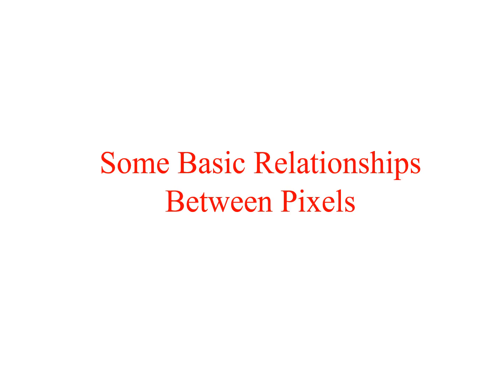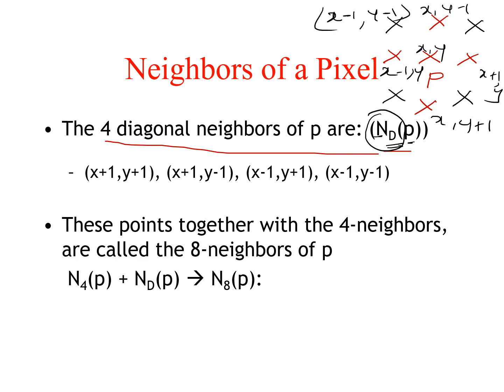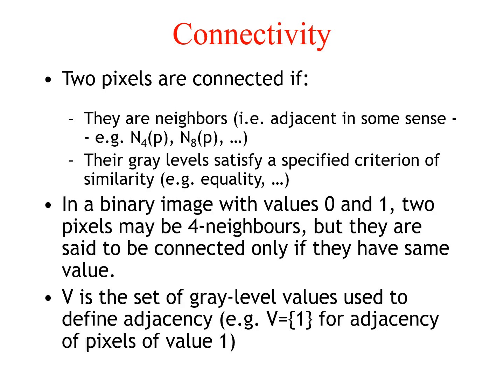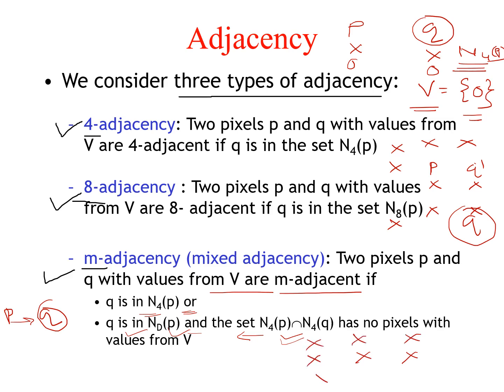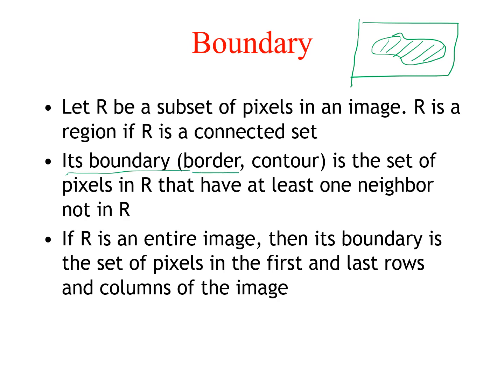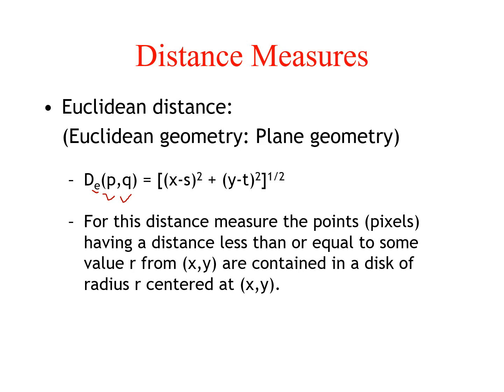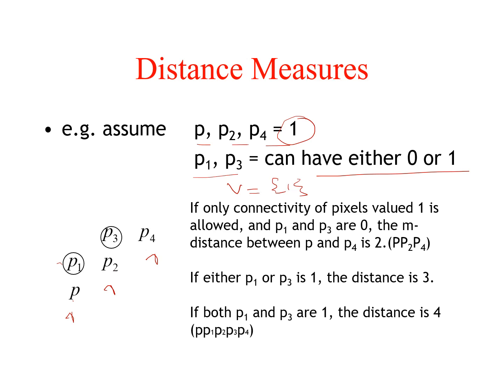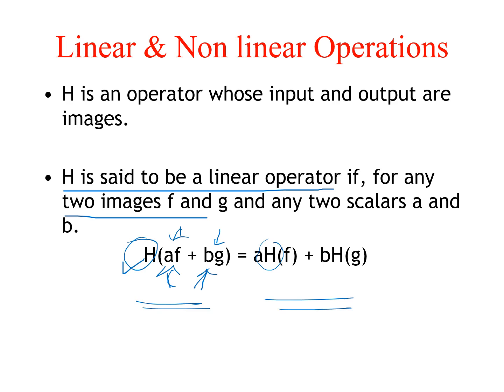IP_Unit1_Lecture4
Connectivity, Adjacency, Edge & Boundary, Distance Measures